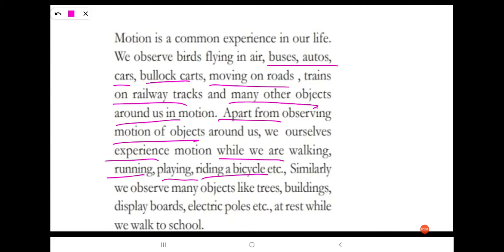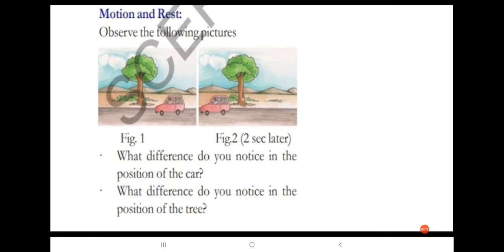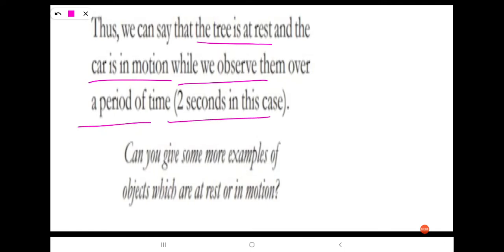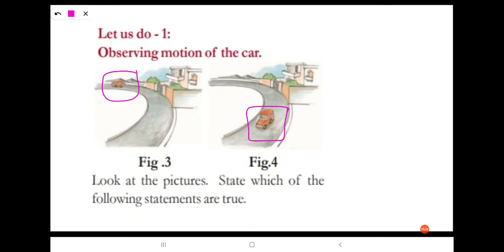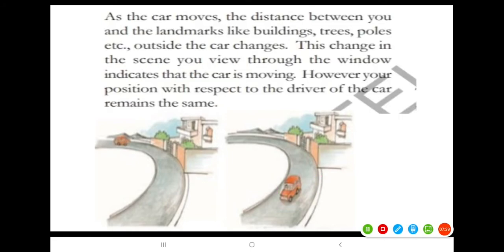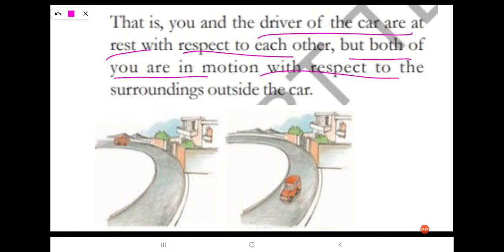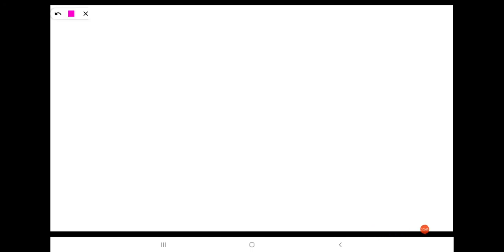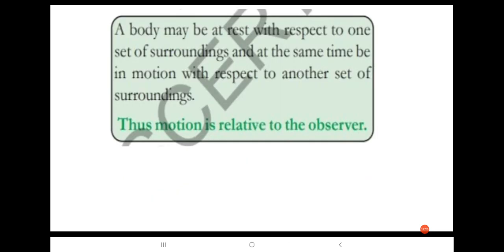MRMS Varni DC: Gradel: 7,Science, Ch-4, Motion and time, part - 1